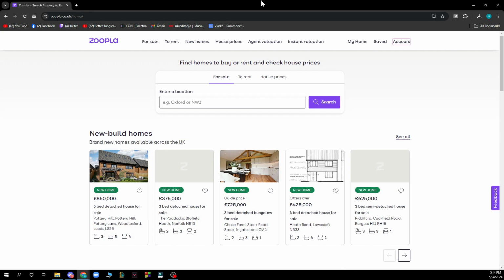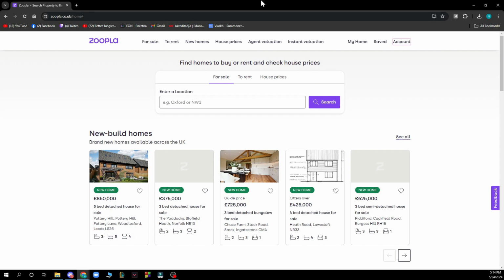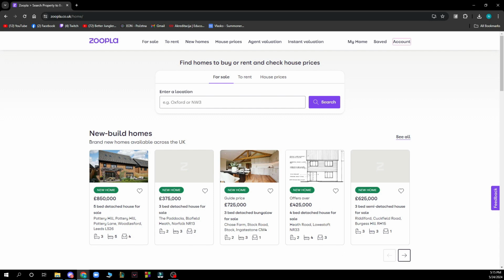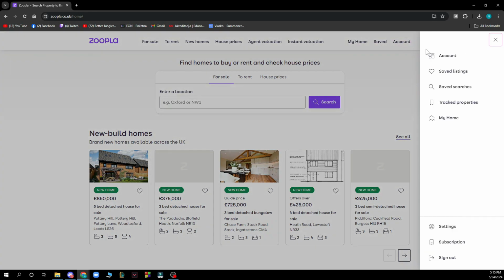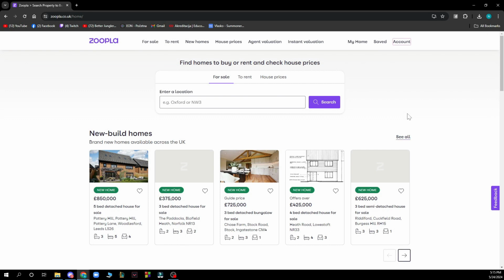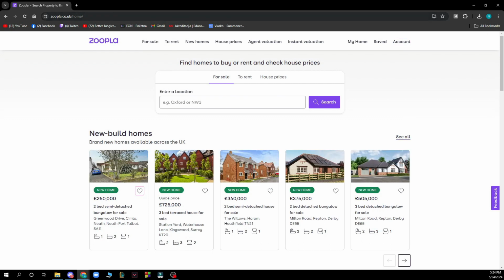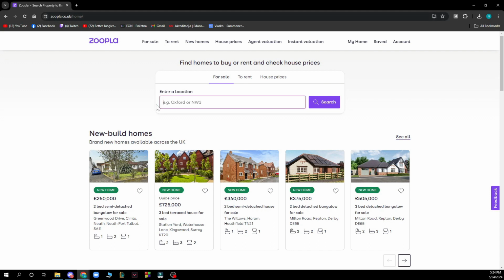How To Set Up Property Alerts on Zoopla (Easiest way)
In this video I will show you How To Set Up Property Alerts on Zoopla. It would be good if you watch the video until the end so that you don't miss important steps.